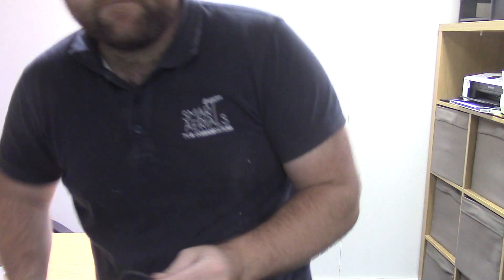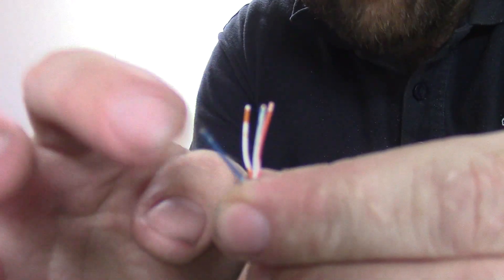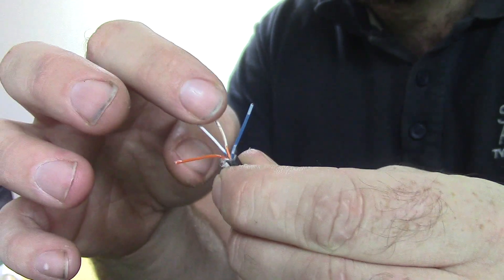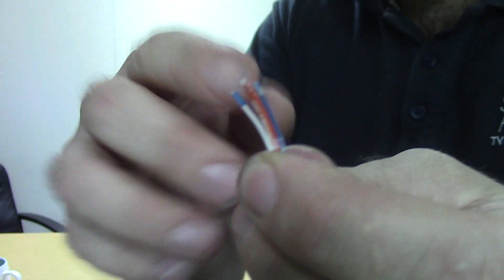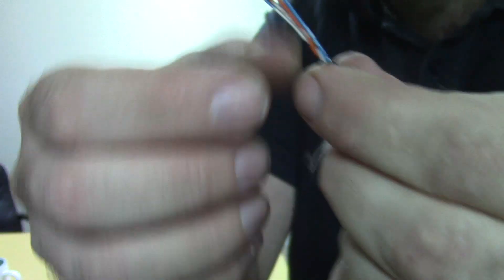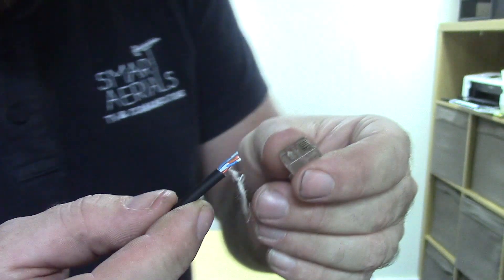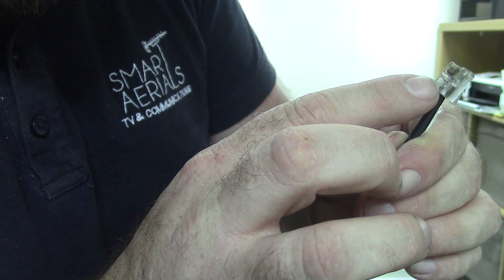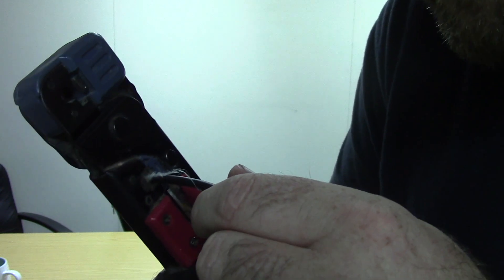How to fit a RJ11 router connection onto a telephone cable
Please watch the video above to show you how to fit a RJ11 plug terminated onto a two pair telephone cable. This connector is mainly used for connections in ADSL filters and DSL connections into routers.